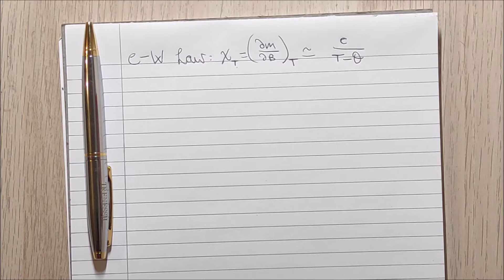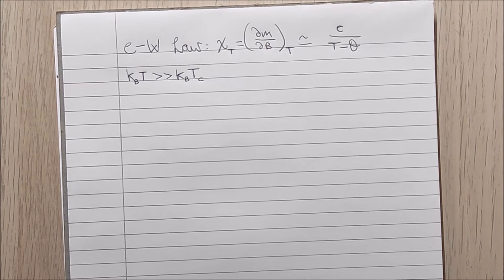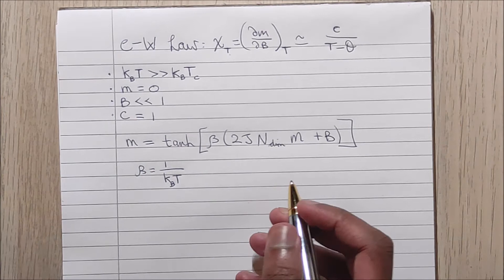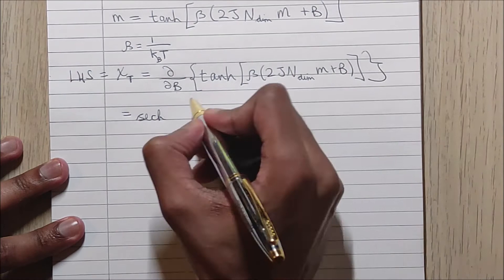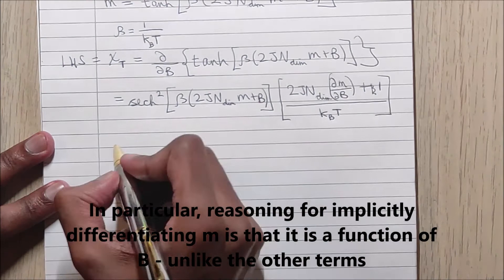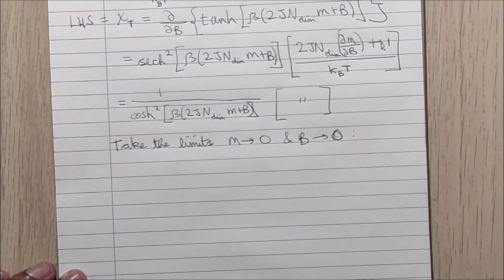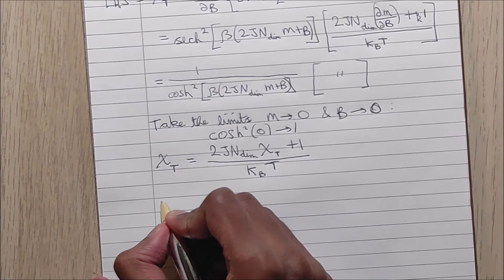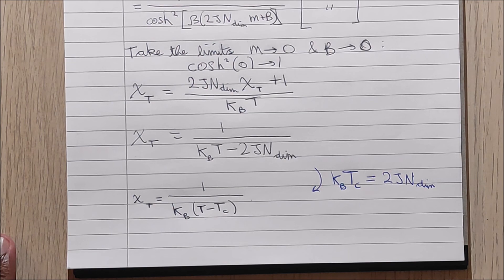Derivation of an alternative form of the Curie-Weiss Law | Magnetic Susceptibility - Ising Model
CORRECTION at 4:30 - In particular, the reasoning for implicitly differentiating m is that it is a function of B unlike the other terms.

Link to my previous video:
How to show that the Curie-Weiss temperature = 0 for a paramagnetic system | Ising Model | Physics

Some background:
The Ising model aims to approximate the ferromagnetic system by considering N magnetic moments, or spins, that each interact with only their nearest neighbours and any applied external magnetic fields.
This model, introduced by Ernst Ising in the 1920s, consists of a lattice of 'spin' variables, which may take on only the values of +1 and -1.
Examples of physical systems that this model can represent are magnets, alloys, or 'lattice gases'.
This model relies on the mean-field approximation, from which many interesting results can be derived.
As a result, it is possible to exploit the magnetic susceptibility, as a function of temperature, of the system to observe the critical temperature at which the ferromagnetic phase transitions to the paramagnetic phase.

The model itself uses a mean-field approximation, that is, the interaction between any two spins is roughly independent of the spatial locations of these spins.
This assumption is imposed for making the model simpler to study.

More information can be found from various sources including those online such as Wikipedia articles.

I would also like to give to credit to Jajtilde - who checked this video and spotted the mistake as well as wrote the above background for the Ising model.

I produced the background beats myself:
Ethereal - TrendyBeats Remix DJ Sona | Chill EDM Trap Bass Type Beat [FREE] Updated Visualiser

"d o n ' t l e a v e" - TrendyBeats | Original Lofi Hip Hop Type Sad Beat [FREE]

Recorded with my Xiami Redmi Note 9 Pro, and edited with Windows Movie Maker.